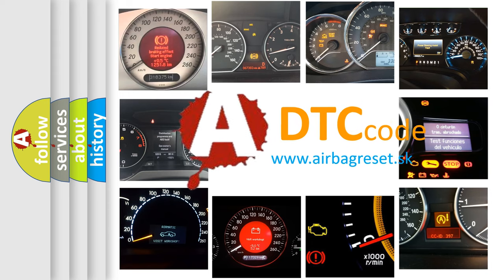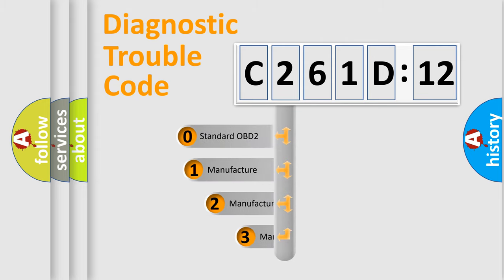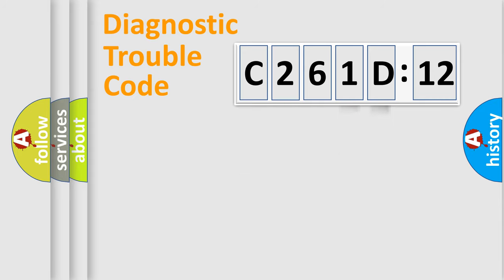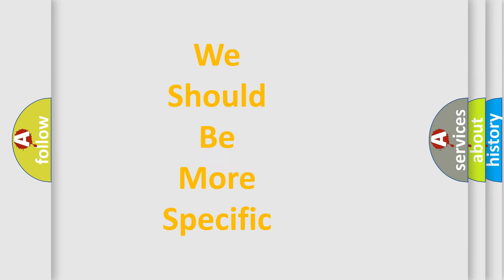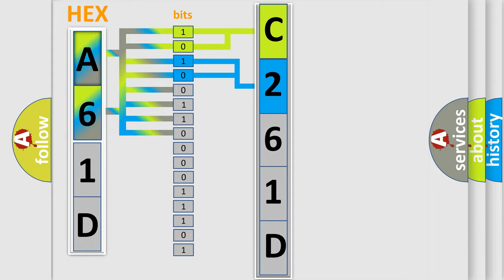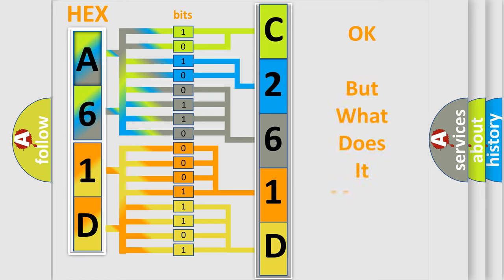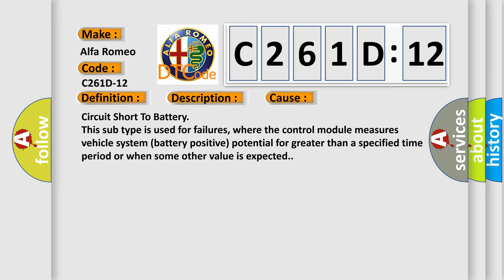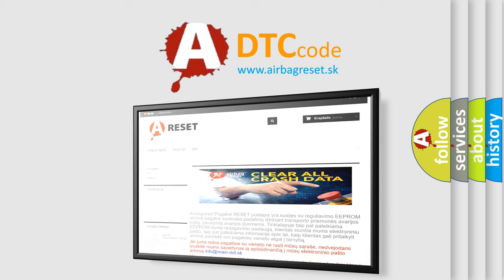DTC Alfa-Romeo C261D-12 Short Explanation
Contents:
0:21 Basic DTC analysis according to OBD2 protocol standard.
1:48 Insight into programming
2:58 A diagnostically understandable description of the Diagnostic Trouble Code
3:05 Basic error definition

Make:
Alfa Romeo
Code:
C261D-12
Definition:
Left Motor Phase U, V, W - Circuit Short To Battery
Description:
The TVM detects that one or more Left Torque Motor phase voltages are not within a specified range.